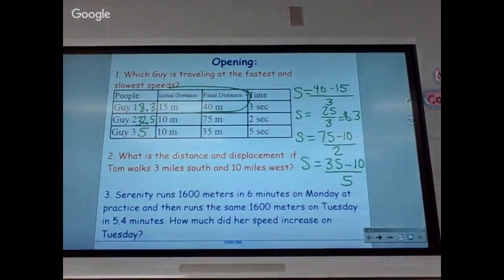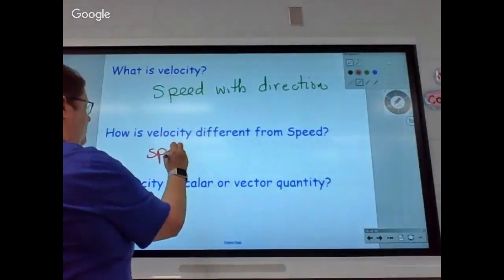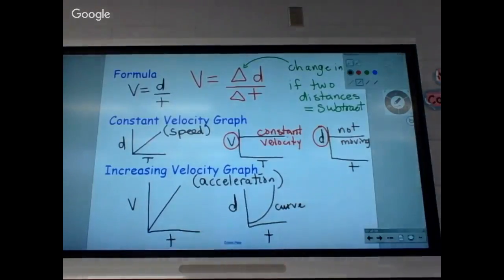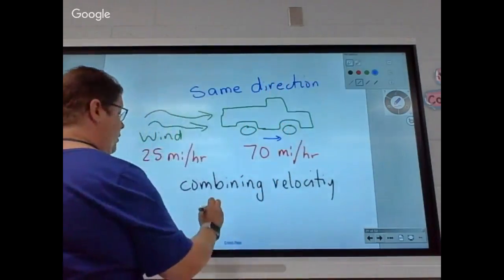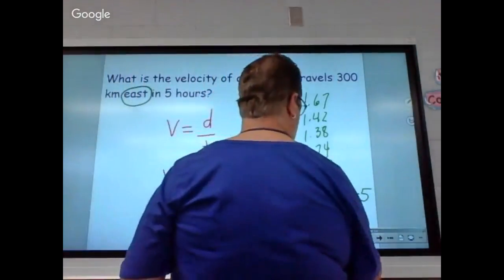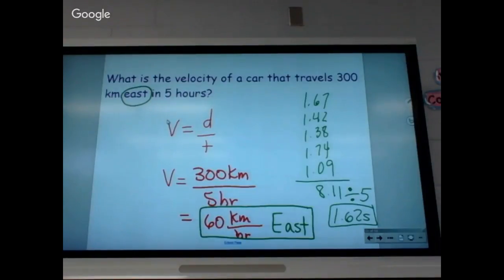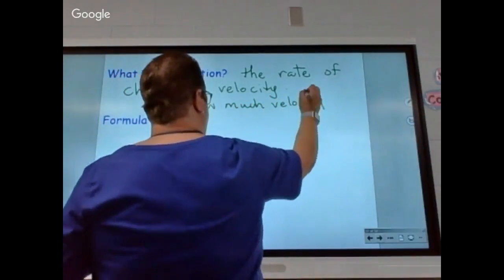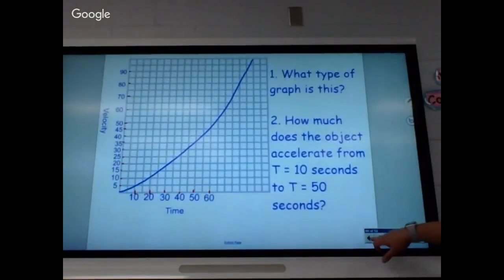September 10 2018 Physical Science